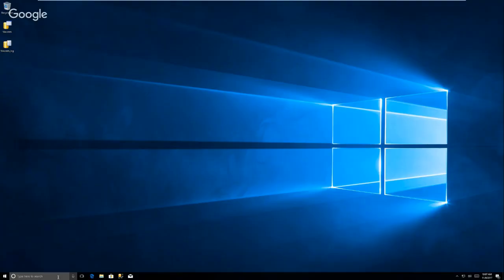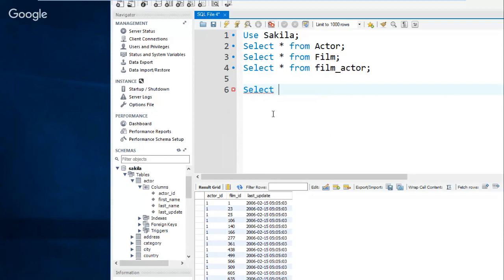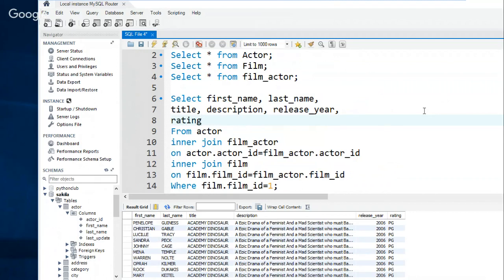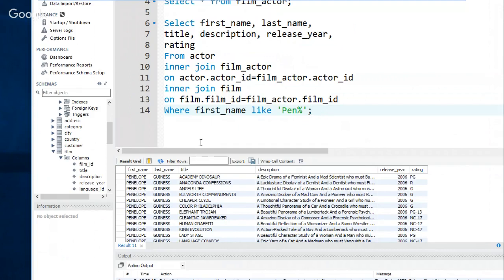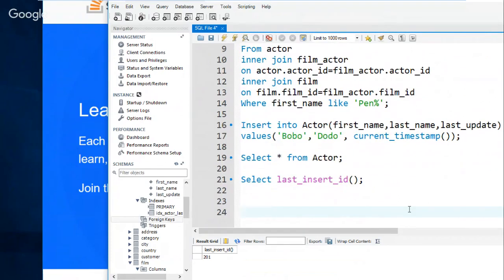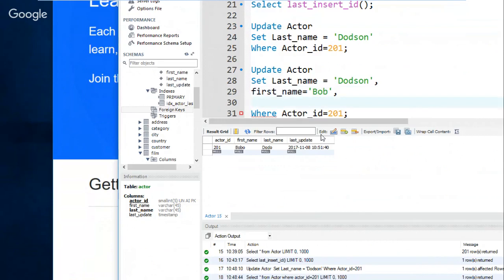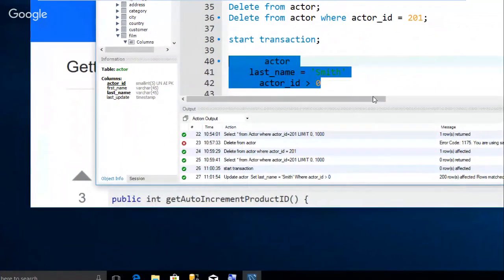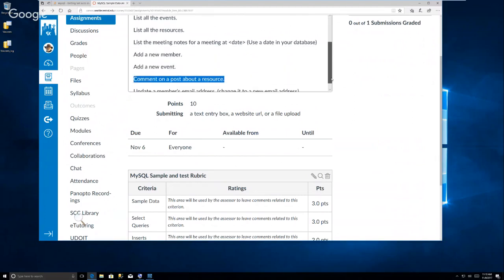ITC2201182017_MySQL_SQL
SQL Queries in MySQL